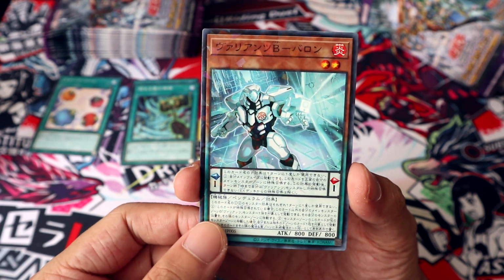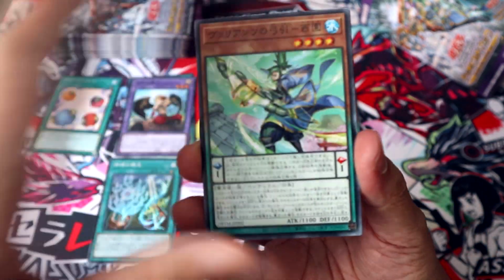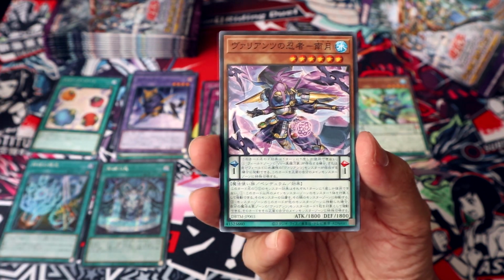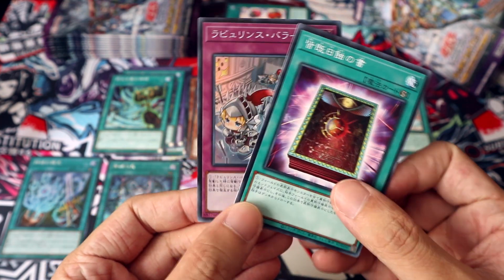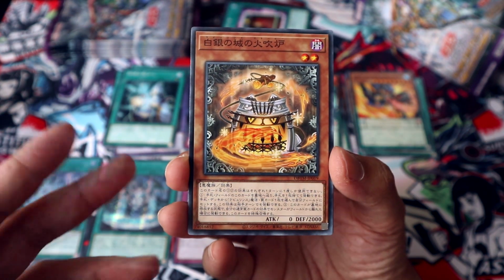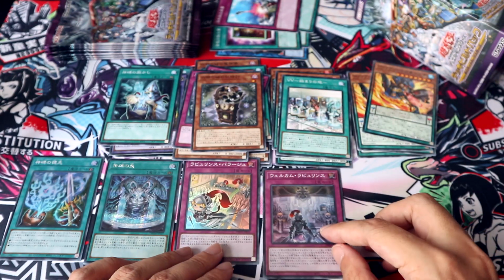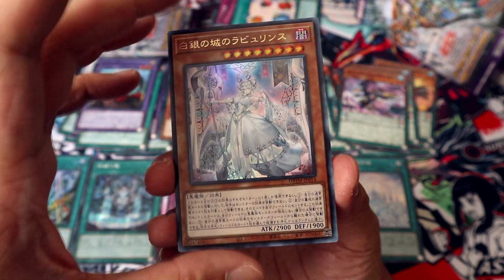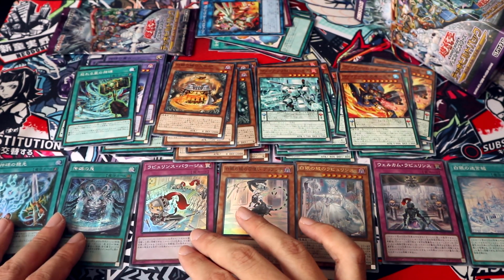YU-GI-OH! OCG Deck Build Pack: Tactical Masters Booster Box Opening VALIANT GAME HEROES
This is a booster box opening of the brand new Deck Build Pack from the Yu-Gi-Oh! OCG: Tactical Masters! It features three new archetypes: Valiants, Labrynth and Rune (or Mysterune in the TCG). As a Deck Build Pack, this box features a reduced diversity of cards, providing both new and old players with the opportunity to collect multiple copies of vital staples in order to build Decks based on the 3 archetypes.